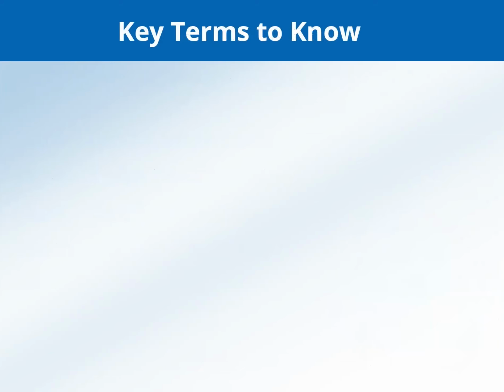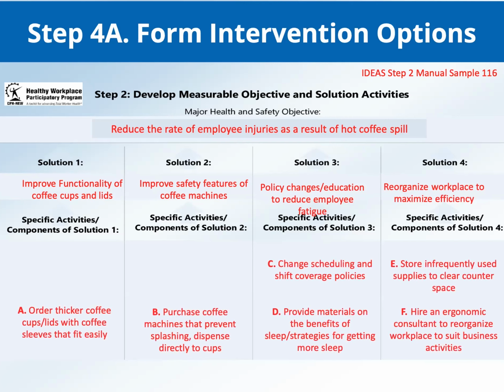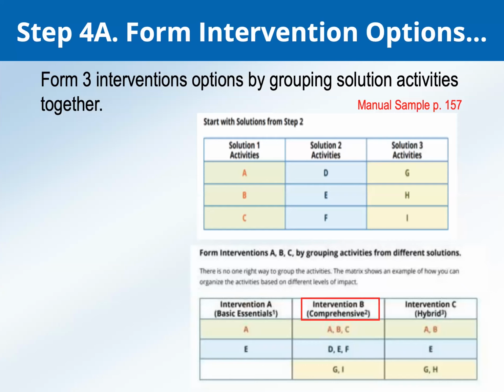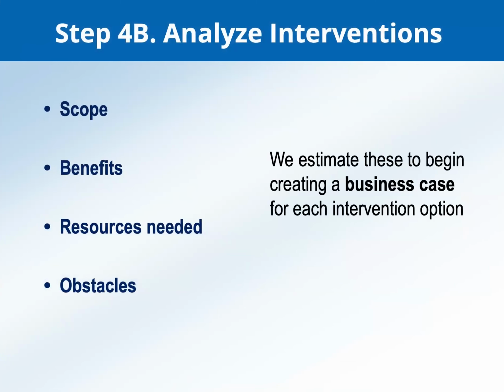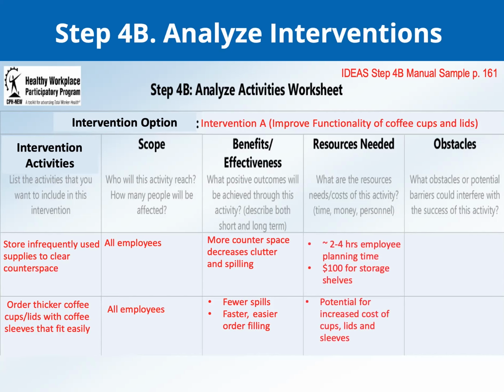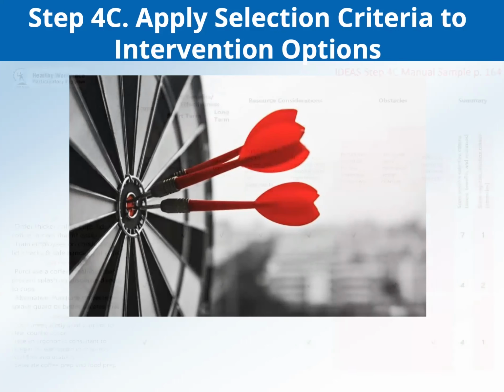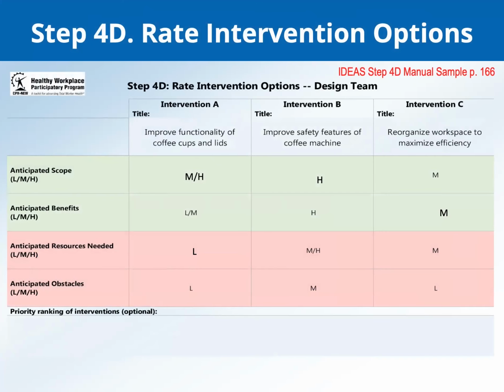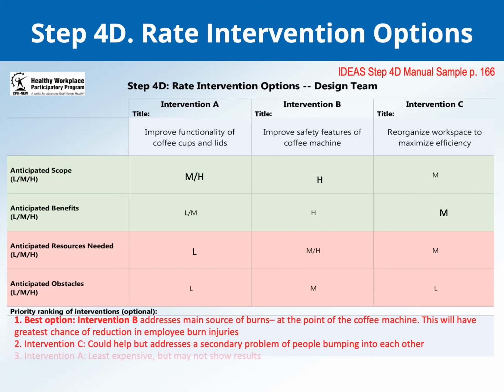Apply Selection Criteria for Evaluating Interventions - Step 4 in the IDEAS Tool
This video is part of a series describing the Intervention Design and Analysis Scorecard (IDEAS) tool for creating Total Worker Health interventions. Through this tool, employees identify the root causes of a specific work-related safety and health concern, and design appropriate interventions.